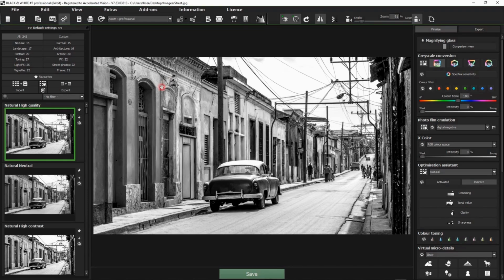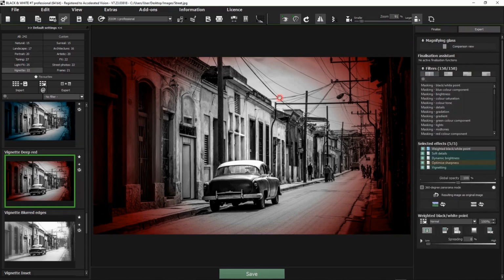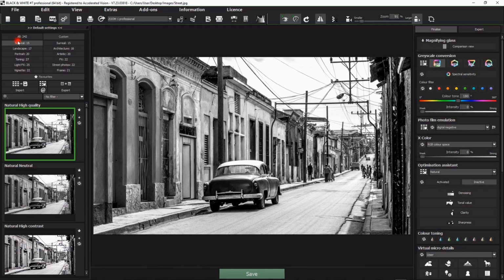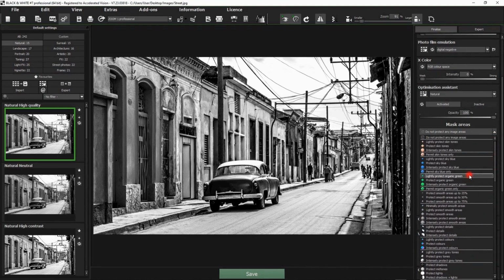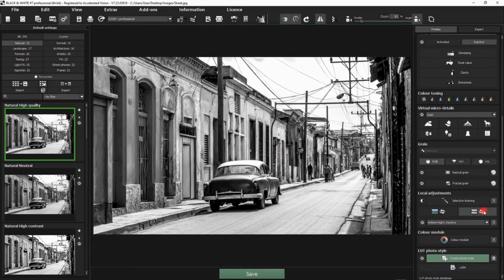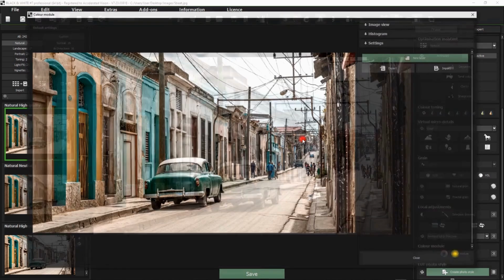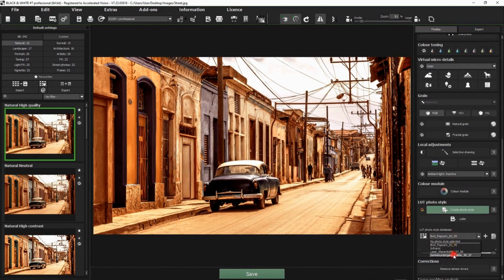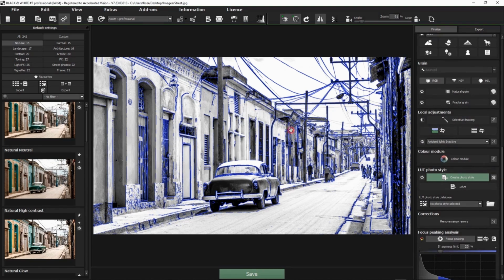BLACK & WHITE #7 - New Functions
Watch this video to learn more about the new functions in our Accelerated Vision program "Black & White #7"